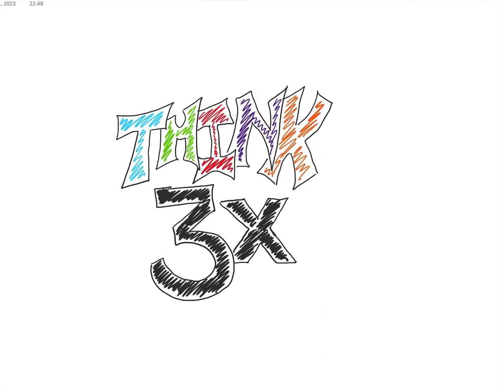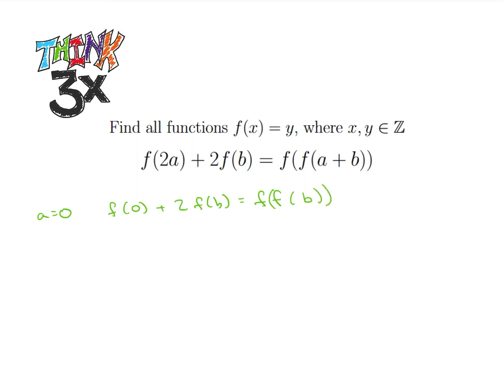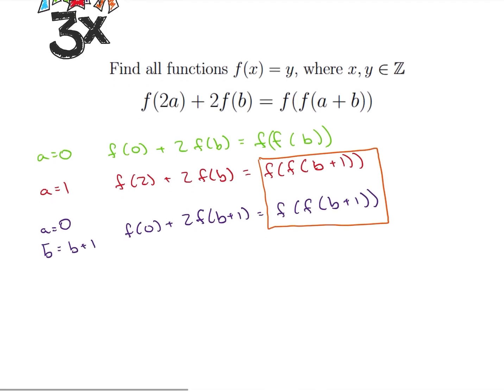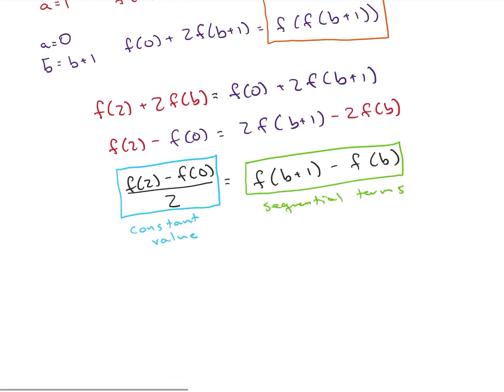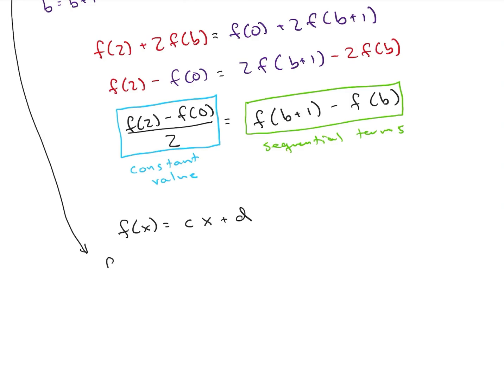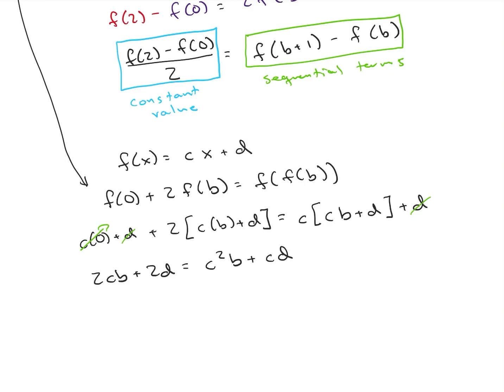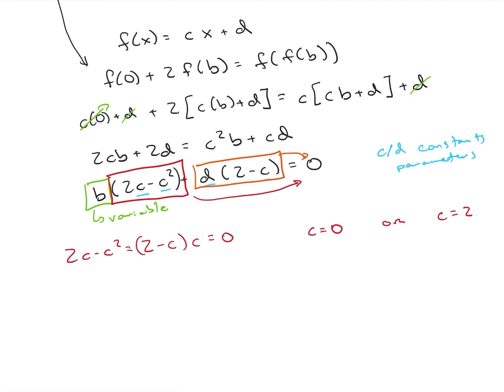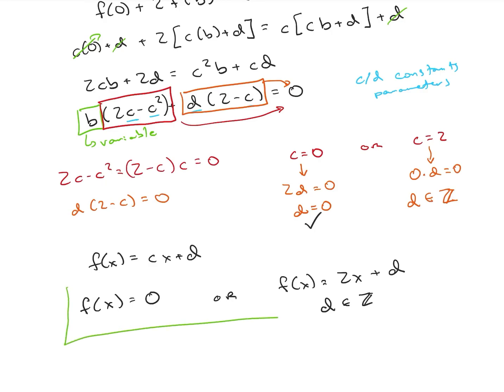f(2a)+2f(b)=f(f(a+b). International Mathematical Olympiad. Come join as we figure out our function!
We solve an International Mathematical Olympiad problem. Test out your problem-solving mettle by pausing the video and seeing if you can come up with the solution! Come join! Feel free to submit your own problem if you'd like me to work through a problem of yours.